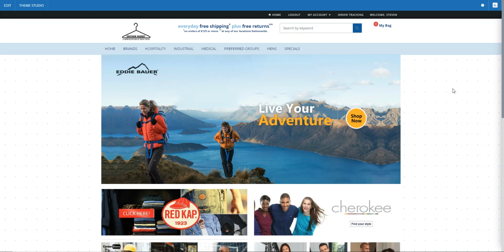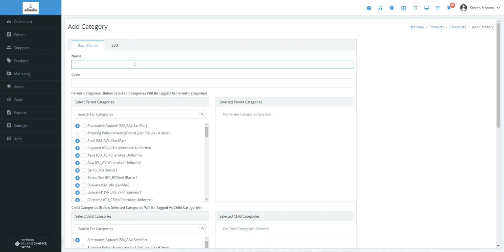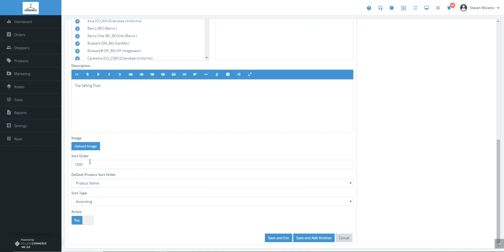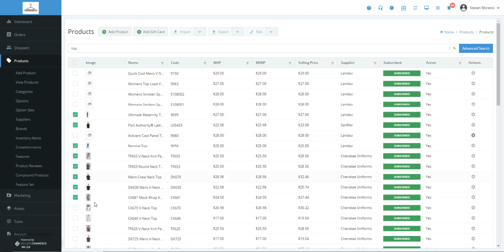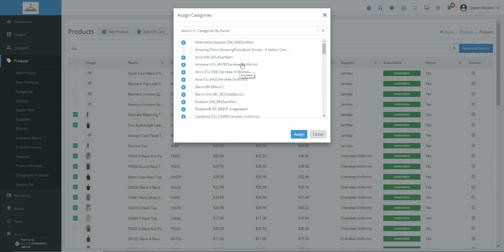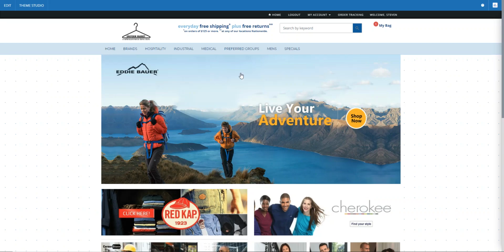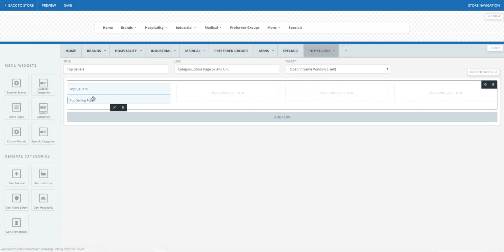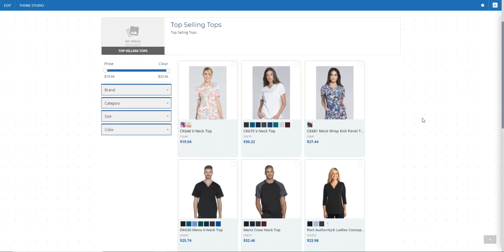Retail Commerce: Custom Categories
This tutorial shows you how to control which products show up on your pages.